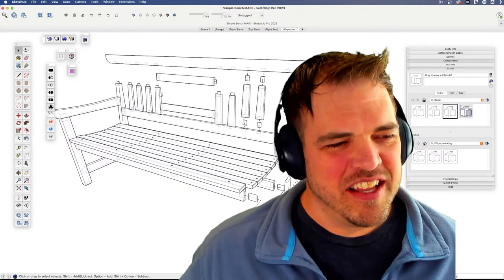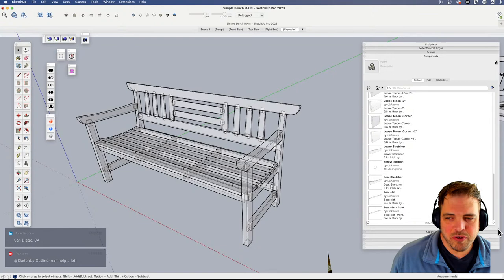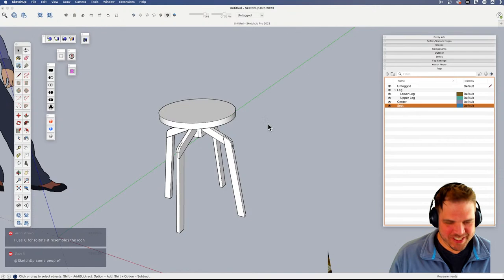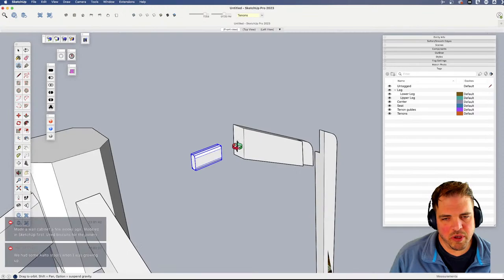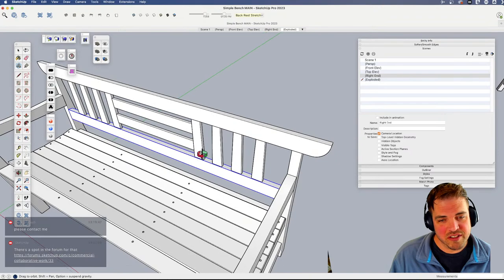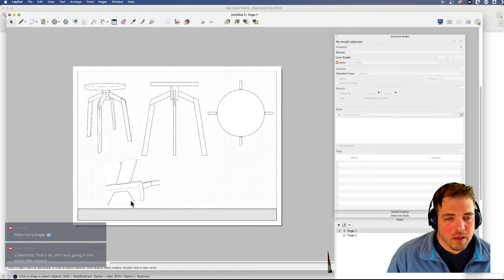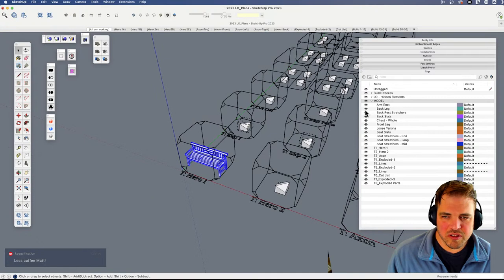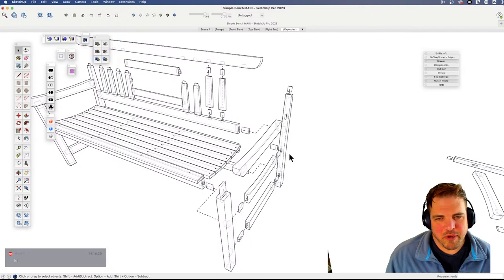SketchUp for Woodworking Plans: Beginner Tutorial Guide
Measure twice; cut once, right? When you design your woodworking projects digitally, you can measure and cut as many times as you like without a sliver of waste.

Woodworkers use SketchUp and LayOut to save time, money, and materials. This tutorial teaches how to seamlessly go from 3D to 2D to the shop.

Watch closely and take notes for fewer headaches, fewer trips to the hardware store, and higher-quality finished pieces. See you there!

0:00 Starting soon
1:15 Intro
4:28 Examples
9:53 Use one model
22:56 Modeling a stool
49:13 Scenes for LayOut
1:20:00 SketchUp model viewports
1:42:10 Component Descriptor
1:45:49 Miscellaneous tips
1:53:17 Plan template
2:05:29 Painting components
2:11:35 Bonus dashes tip